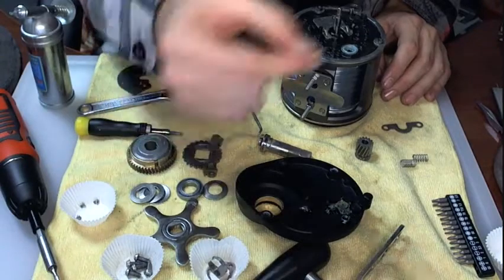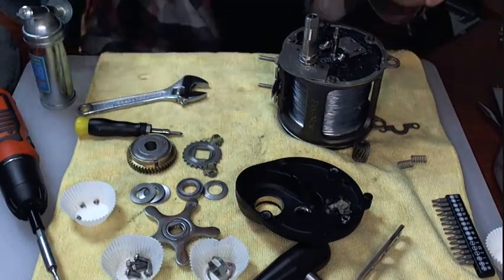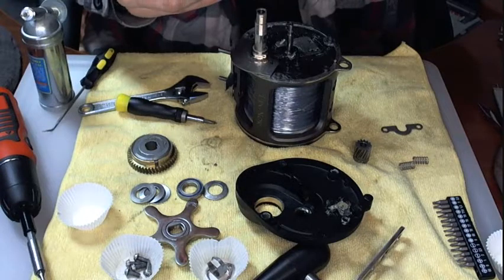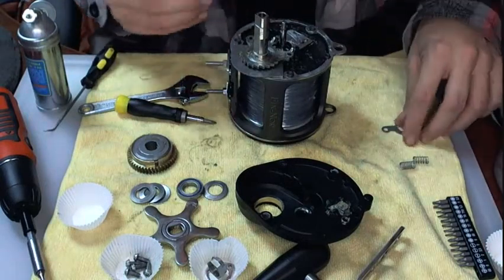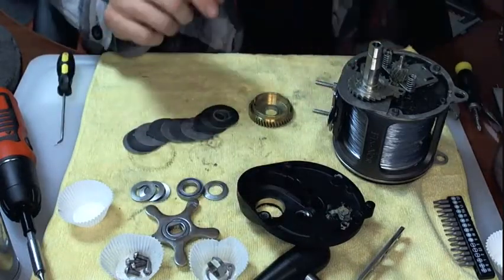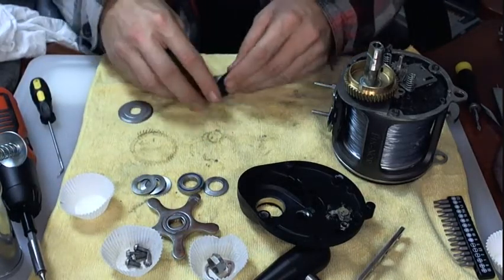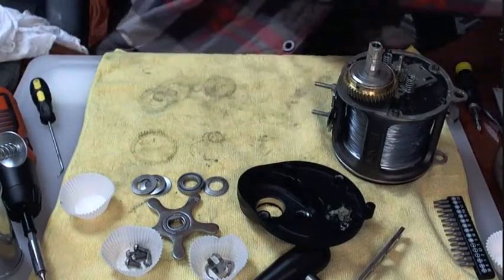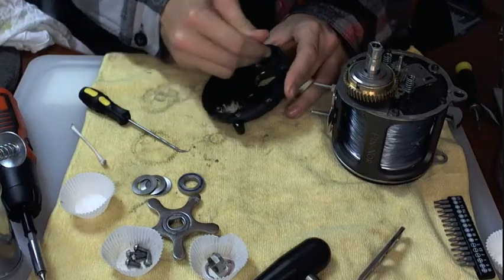Fin-Nor ST50 Sportfisher Video Tutorial (3 of 4)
This is part three of a tutorial on servicing a Fin-Nor ST50 Sportfisher conventional reel.  This is my first video tutorial, so I would appreciate any/all feedback.  It is not as easy to do these live instead of writing them up.  Enjoy!